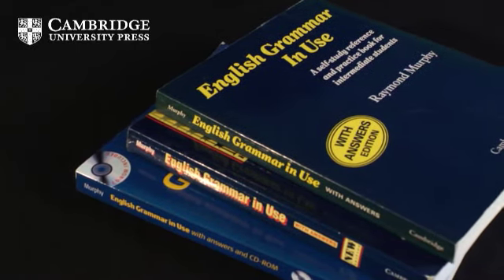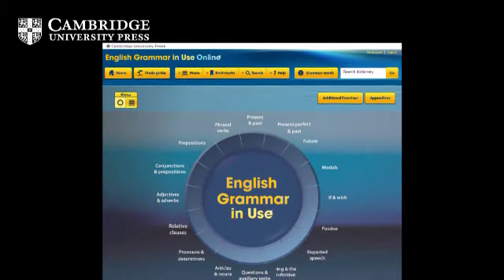Raymond Murphy interview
Raymond Murphy is author of the world's best-selling grammar books for learners of English. This interview, a world first, was filmed by Cambridge University Press in December 2011. Raymond explains how the first English Grammar in Use book came to be written and how it has developed over the years, with English Grammar in Use Online due to be launched in February 2012